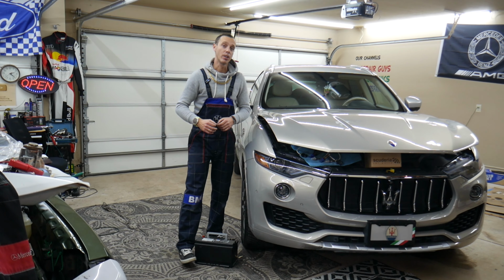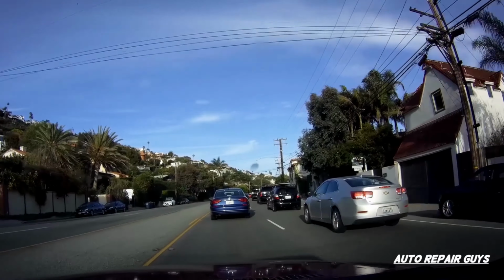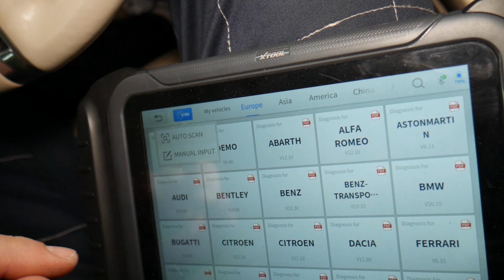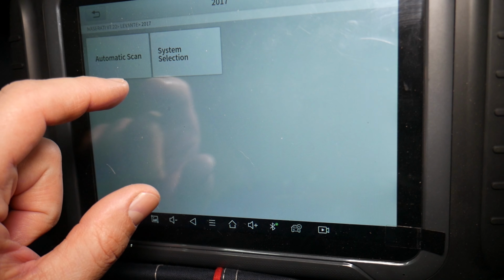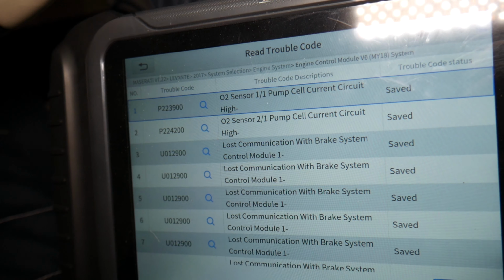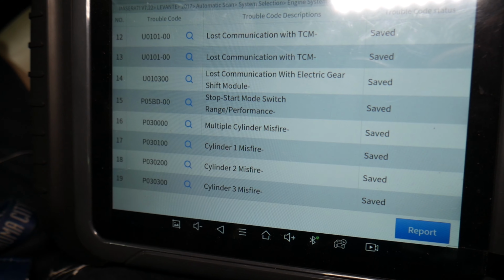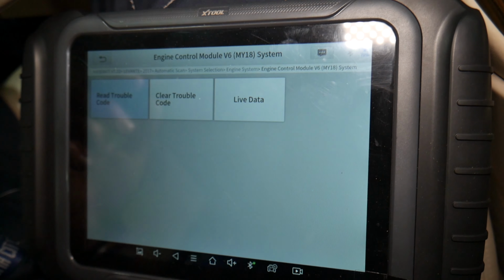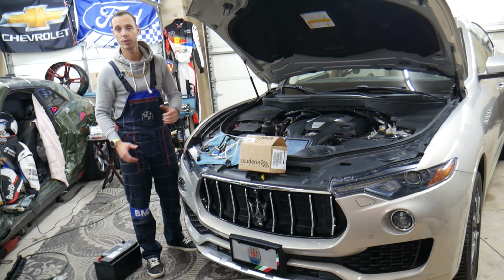MASERATI CODE U010300 U0103 Lost Communication With Electric Gear Shift Module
If you your Maserati has code U0103 Lost Communication With Electric Gear Shift Module most people automatically think that it is bad transmission control module that could be very expensive to replace and program however, if you want to see what caused code U0103 Lost Communication With Electric Gear Shift Module on our Maserati Levante in this video today we will explain how to fix code U0103 Lost Communication With Electric Gear Shift Module on Maserati. We demonstrated how we fixed code U0103 Lost Communication With Electric Gear Shift Module on 2017 Maserati Levante but the video may be helpful on:
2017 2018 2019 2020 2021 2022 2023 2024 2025 Maserati Levante Code U0103 Lost Communication With Electric Gear Shift Module
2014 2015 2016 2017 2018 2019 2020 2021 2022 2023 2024 Maserati Ghibli Code U0103 Lost Communication With Electric Gear Shift Module
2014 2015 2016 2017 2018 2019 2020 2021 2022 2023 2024 Maserati Quattroporte Code U0103 Lost Communication With Electric Gear Shift Module
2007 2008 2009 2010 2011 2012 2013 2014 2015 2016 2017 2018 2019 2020 Maserati GranTurismo Code U0103 Lost Communication With Electric Gear Shift Module

► O2 Sensor Kit
► Air Filter
► Air Filter, Oil Filter, Cabin Air Filter
► Engine Oil 10w-60